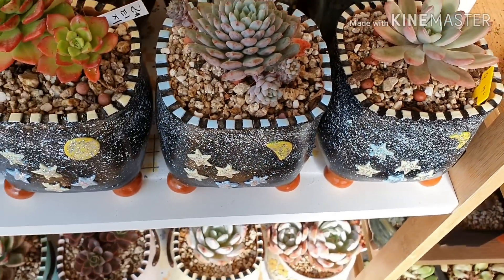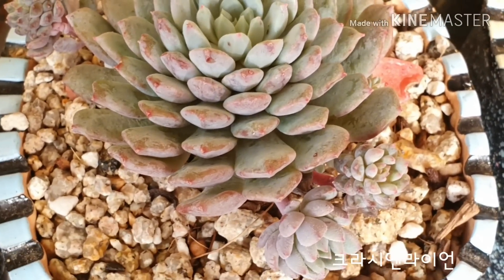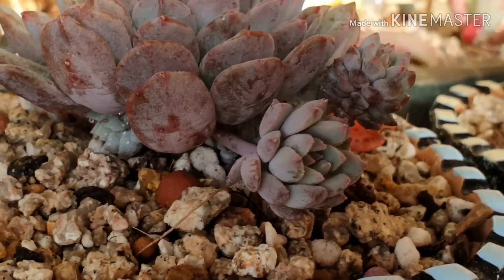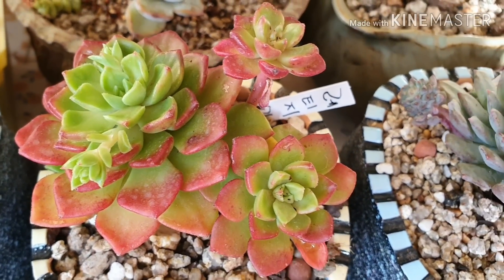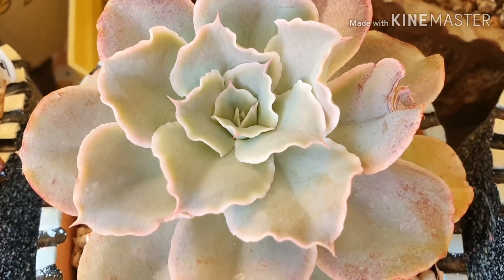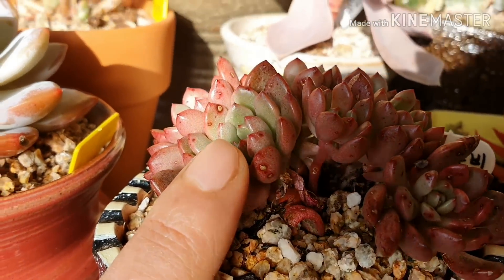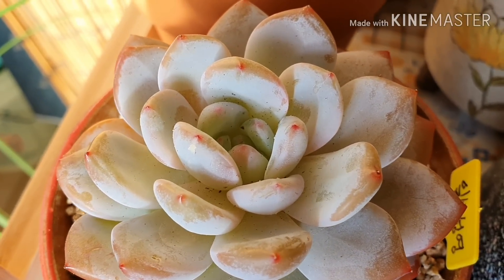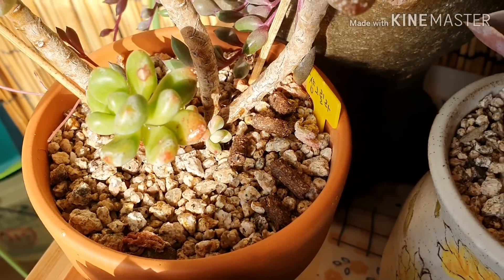추운겨울에 잘 자라는 다육이들,베이비핑거 꽃 너무 예뻐요🌹 3.4층다육이들/succulents companion plants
의외로 다육이들이 겨울에도 잘 자라네요
베이비핑거 꽃도 너무 예쁘게 피었어요
정리선반 3,4 층 다육이들 즐감하세요